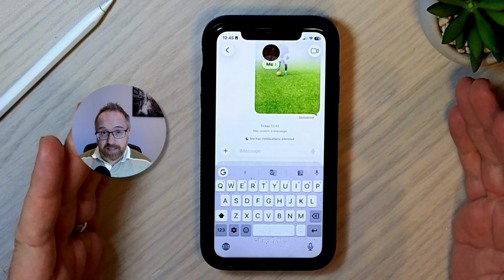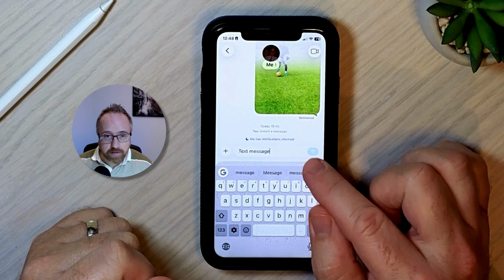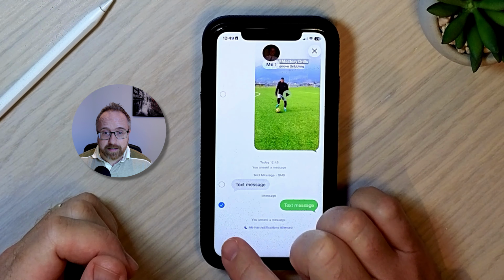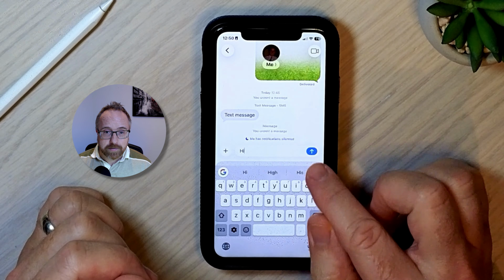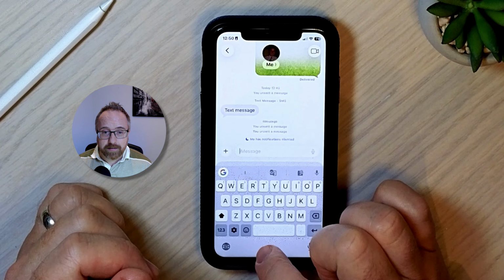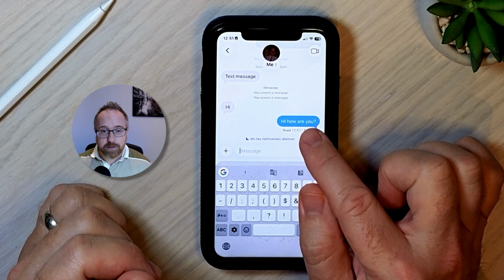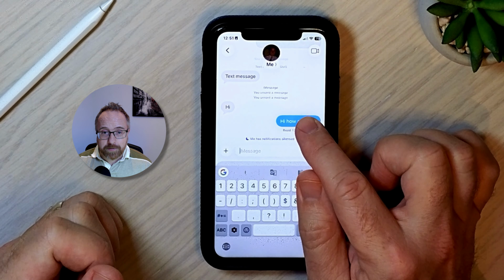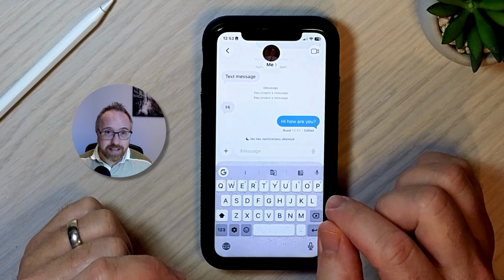How to Delete Messages on iPhone for Everyone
Learn how to delete messages on iPhone for all participants in your conversation. In other words, delete the message you sent to someone BEFORE they see it! You should also Scam-Proof your iPhone in under 5 minutes with my FREE and SIMPLE 4-point checklist. Protect yourself now, it's FREE

Timestamps

0:00 Delete iMessage for everyone
0:10 iMessage vs SMS bubbles
0:24 SMS delete limitations
0:50 Undo send iMessage feature
1:15 How to edit iMessage
1:40 iMessage time limits explained
2:05 SMS last ditch trick
2:30 Hiding embarrassing text messages
2:50 Like and subscribe